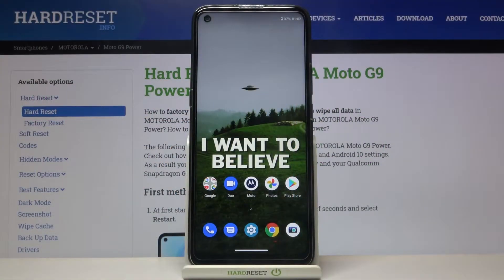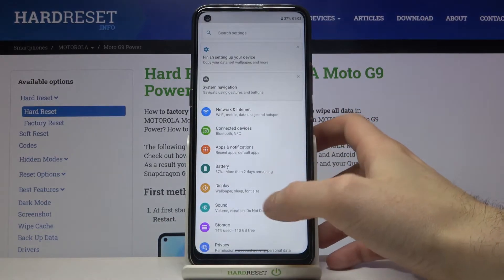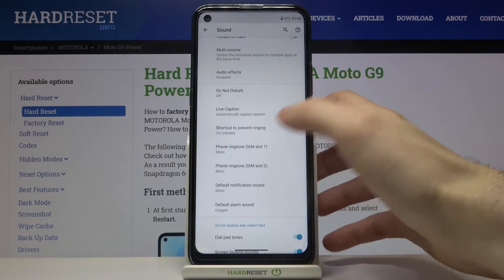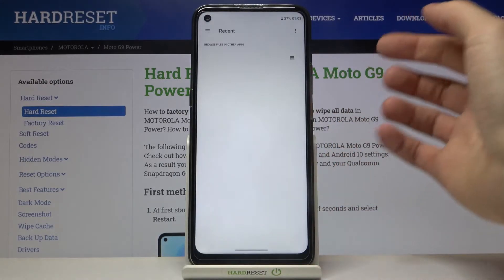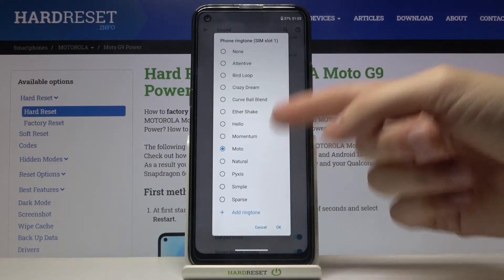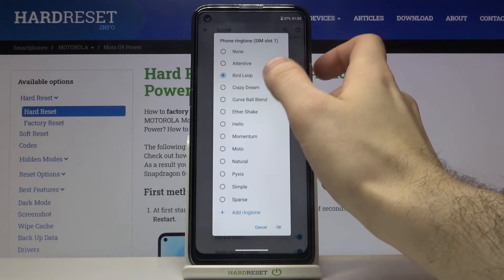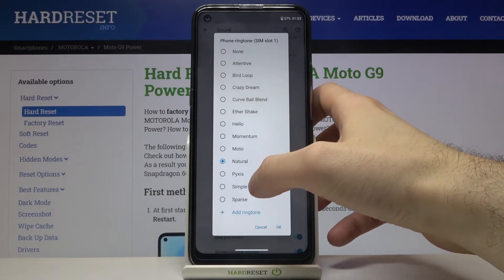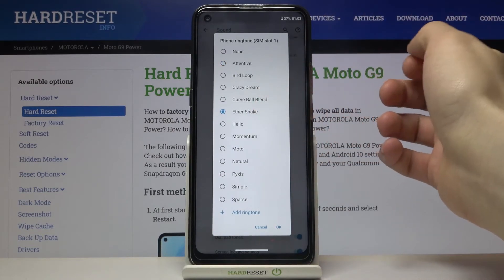How to Change Ringtone on MOTOROLA Moto G9 Power – Find Ringtone List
Thanks to the characteristic ringtone, you will be able to easily recognize that someone is trying to contact you. Follow our instructions and set up your new MOTOROLA Moto G9 Power ringtone successfully. Discover the full list of default ringtones on MOTOROLA, choose the one you like the most and apply it to your device.
How to change ringtone in MOTOROLA MOTO G9 POWER? How to find Ringtones for MOTOROLA MOTO G9 POWER? How to add ringtone to MOTOROLA MOTO G9 POWER? How to located Ringtone List in MOTOROLA MOTO G9 POWER? How to set up ringtone in MOTOROLA MOTO G9 POWER? How to make a downloaded song as ringtone in MOTOROLA MOTO G9 POWER? How to enter ringtones settings in MOTOROLA MOTO G9 POWER? How to change volume sounds in MOTOROLA MOTO G9 POWER? How to Customize Sounds in MOTOROLA MOTO G9 POWER? How to Customize Ringtone in MOTOROLA MOTO G9 POWER?